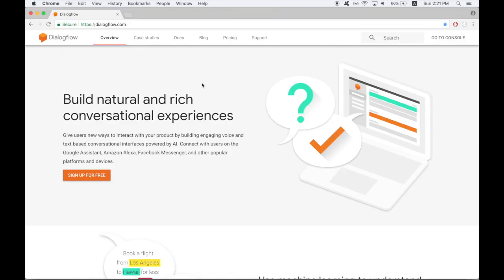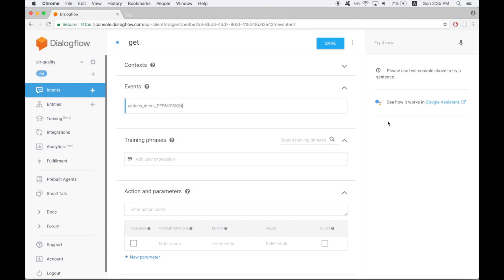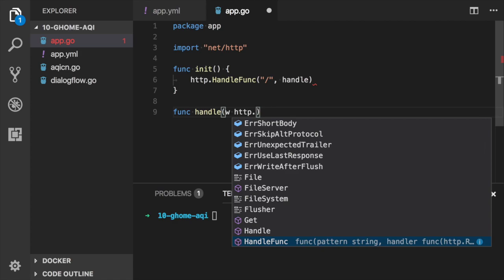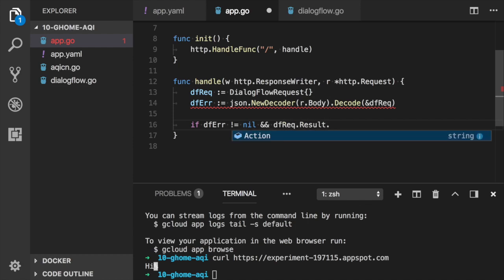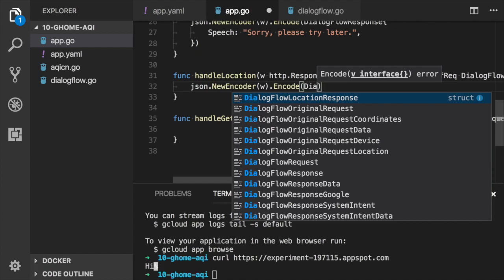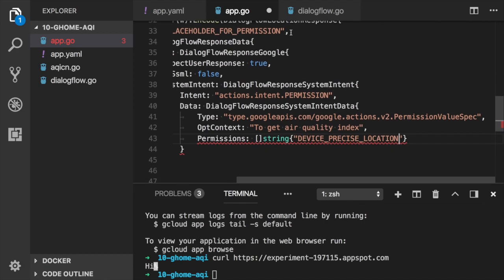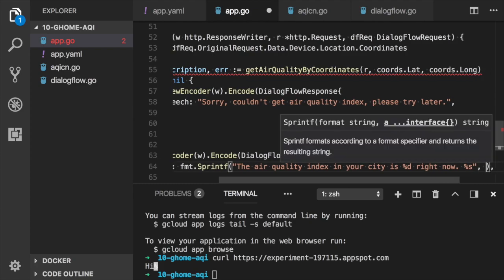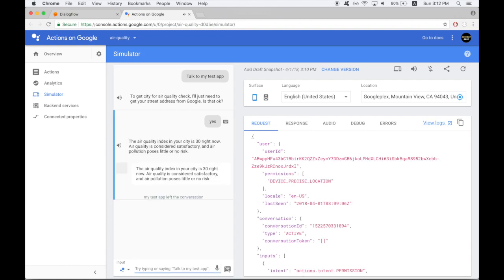Building Google Home Action in Go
In this video we will build a Google Home Action to check air quality index in the city user is living in. We will create intents in Dialogflow and connect it with API written in Go deployed to Google Cloud Platform.

Important Update:
Dialogflow API v1 is deprecated, you have to use v2 instead. You can use this Go library